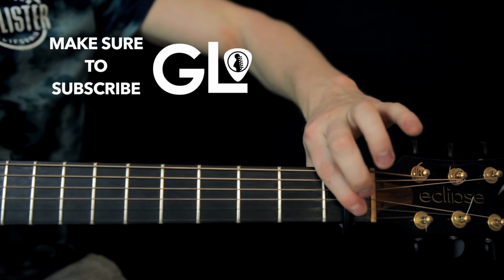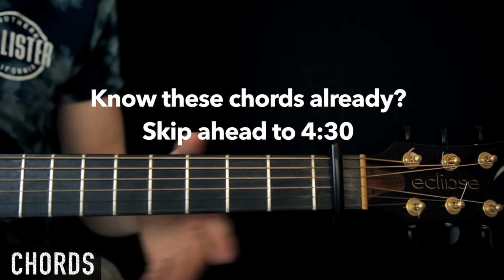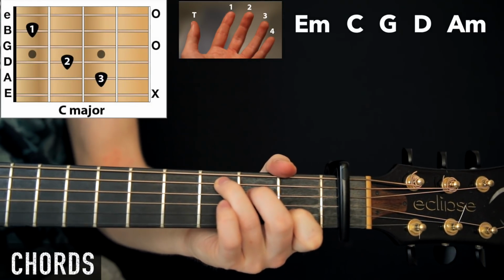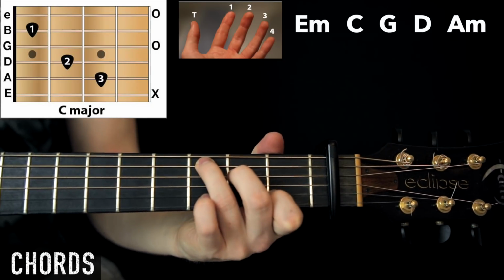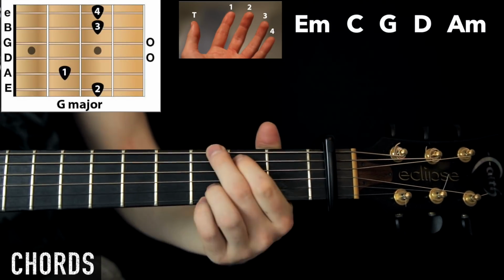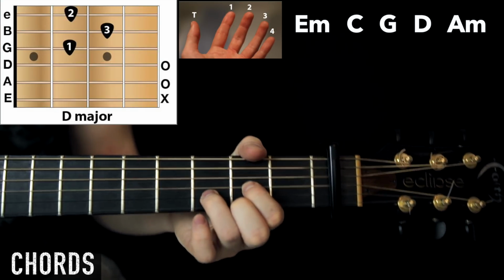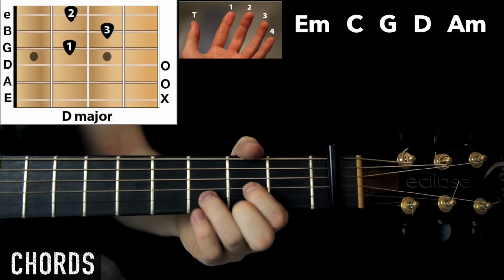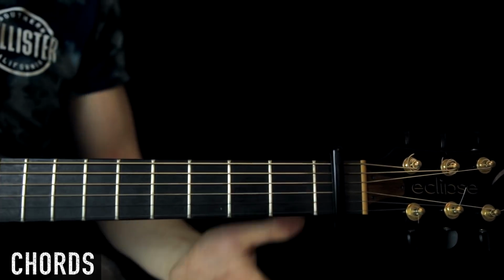All Of Me - John Legend: Acoustic Guitar Lesson/Tutorial 🎸How To Play Chords/Rhythms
Acoustic Guitar lesson on how to play all of me by john legend on the acoustic guitar, taught by guitar legend.